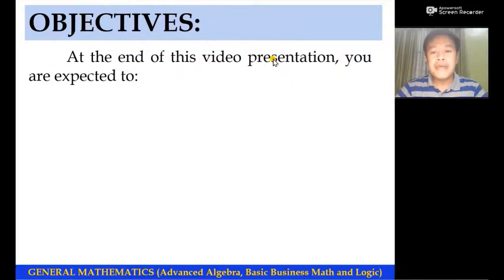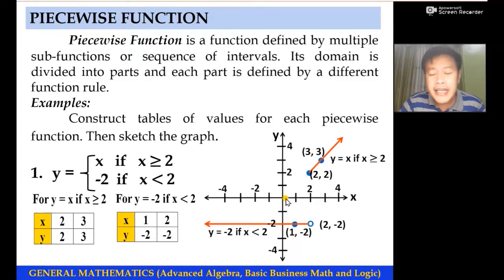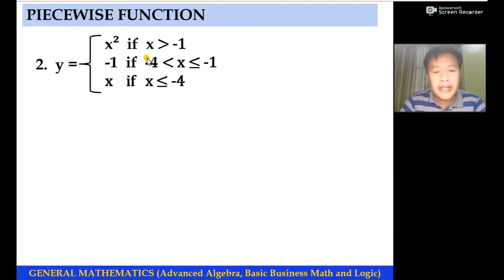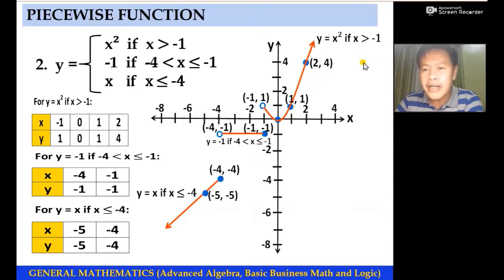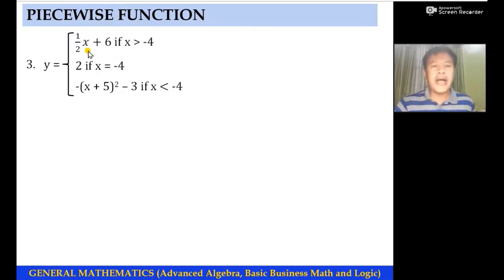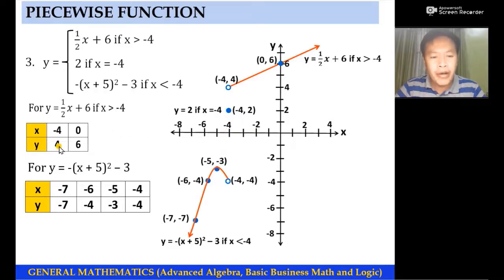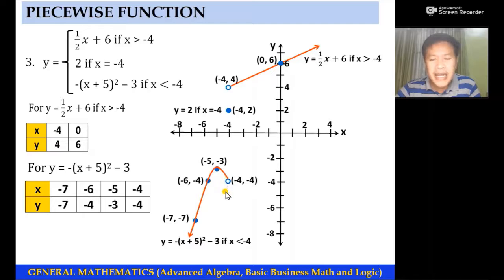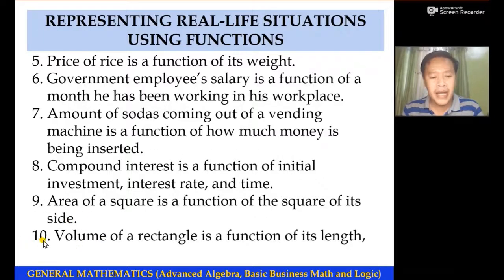WEEK 2 Video Lesson 3：Graphing Piecewise Function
Setting up table of values to sketch the graph of piecewise function